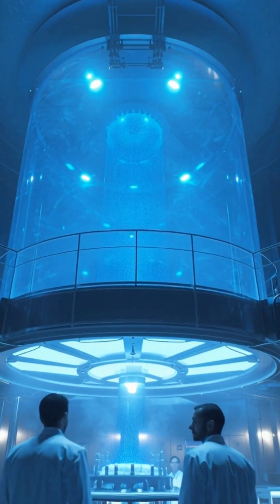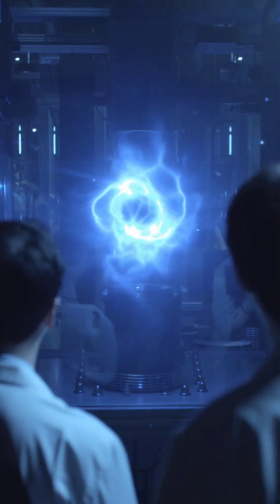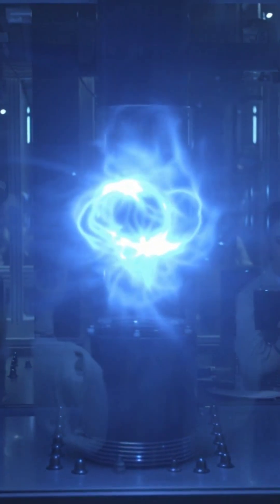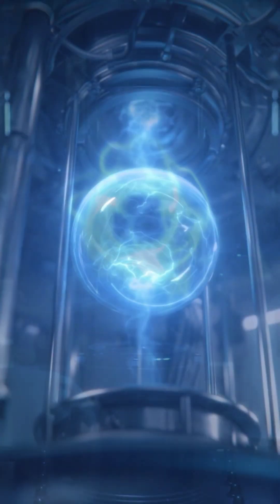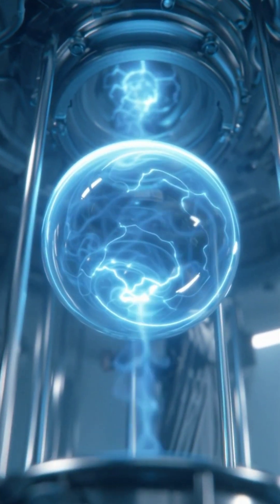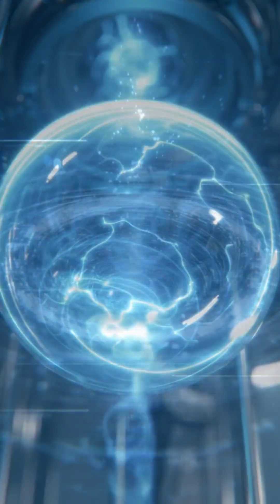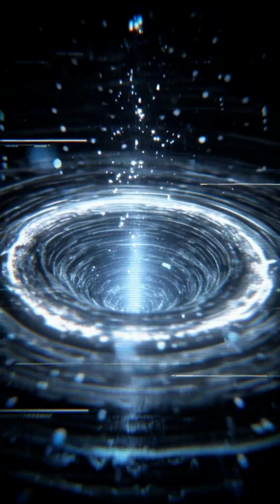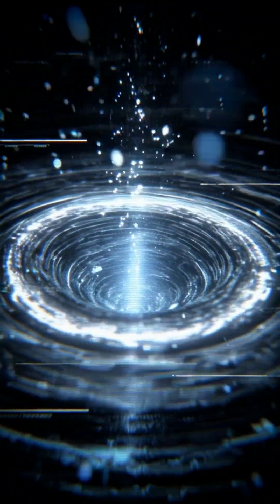This Shouldn’t Exist..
What if there’s a massive iron-nickel structure buried deep beneath the Moon’s surface — so large it could weigh as much as two Mount Everests? Scientists using NASA’s GRAIL mission data first discovered this gravity anomaly in 2019, and they still don’t know exactly what it is. Some think it’s an ancient asteroid core, others argue for dense lunar rock formations. Either way, the mystery has not been solved. Drop a comment — What do YOU think is hiding deep inside the Moon?